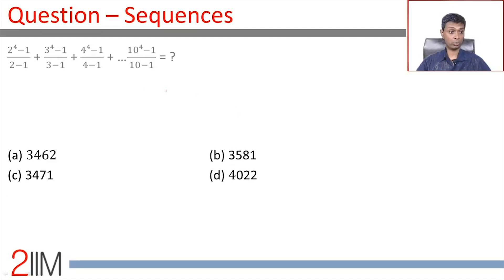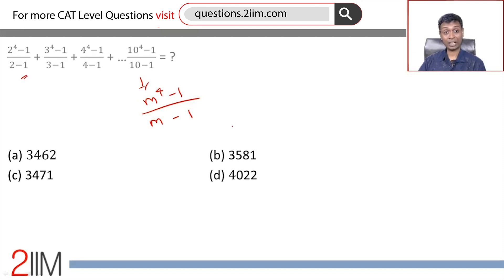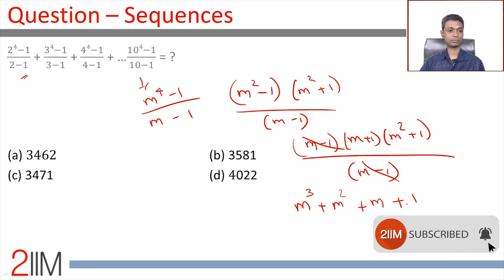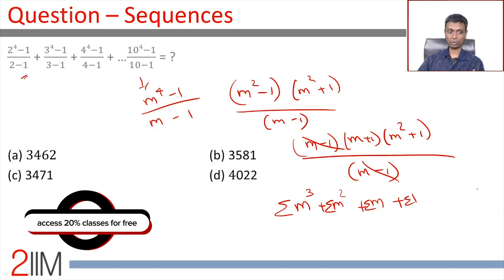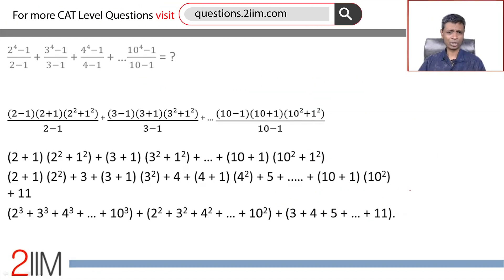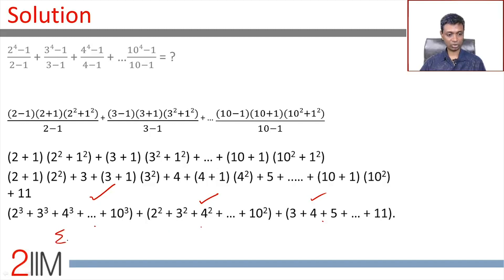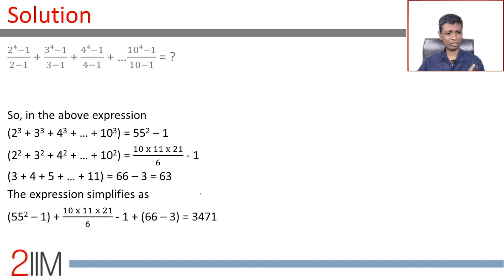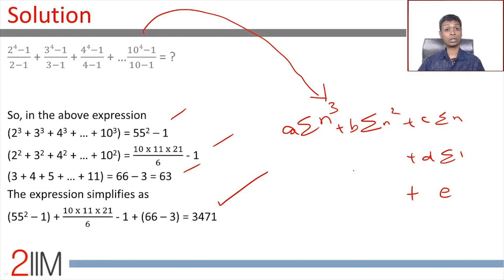CAT Preparation - Polynomials Question 12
CAT level question in Polynomial - 12

Question: (2⁴ - 1)/(2 - 1) + (3⁴ - 1)/(3 - 1) + + (10⁴ - 1)/(10-1) = ?